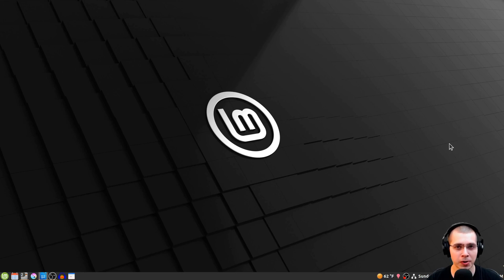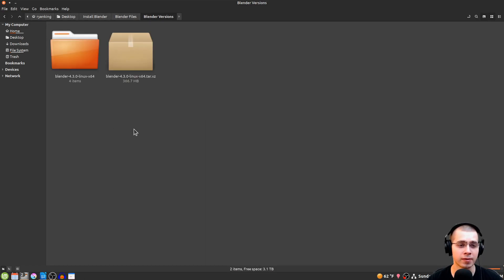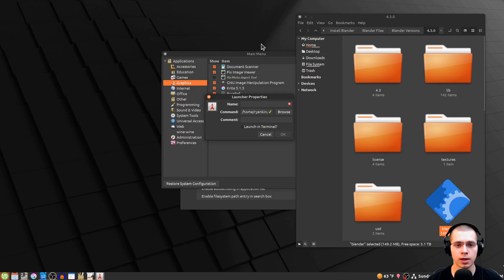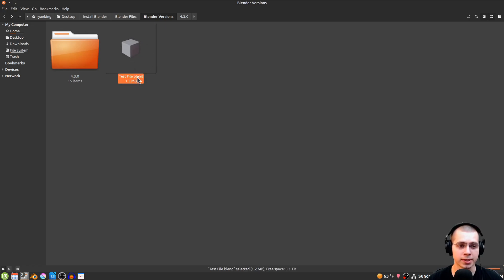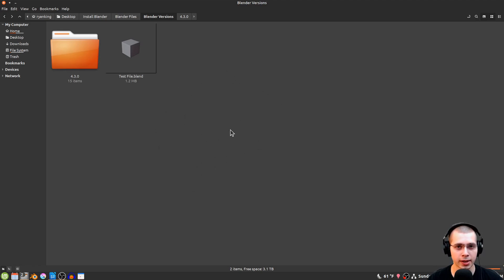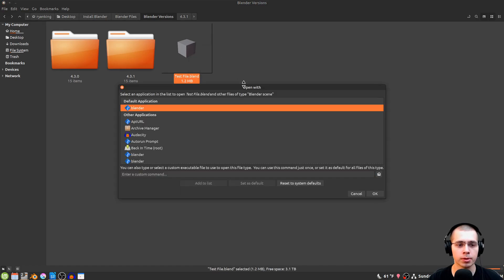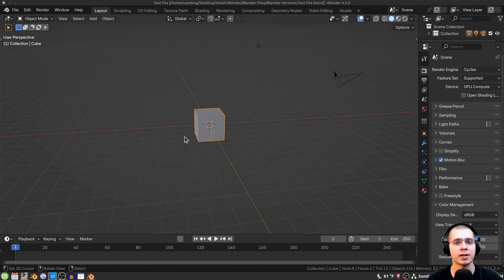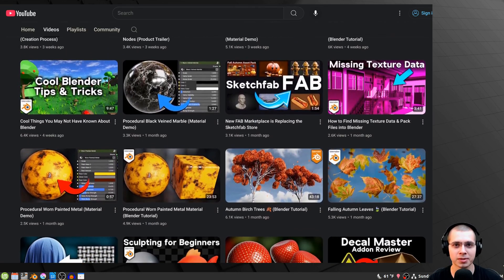How to Install Blender on Linux Mint (Tutorial)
In this tutorial I will show you how to install Blender on Linux Mint. This method will also work on some other Linux Distributions.

● Timestamps:
0:00 Intro
0:31 Installing Blender
4:19 Selecting Loop Cuts Issue
4:58 Updating to a New Version
6:41 Keep Your Old Preferences
8:35 Closing